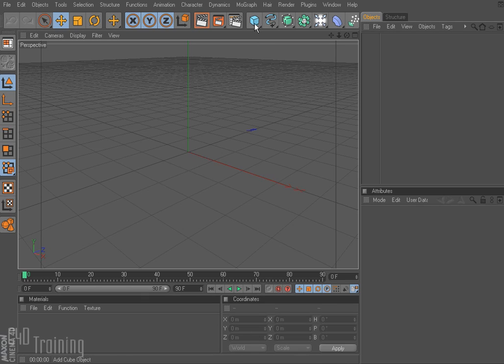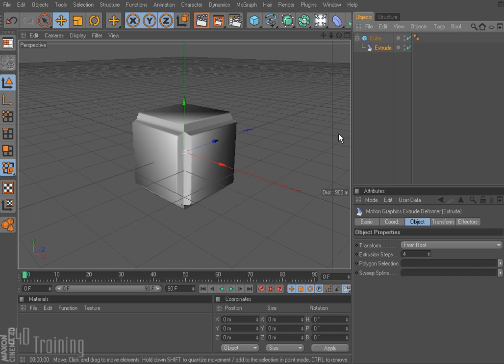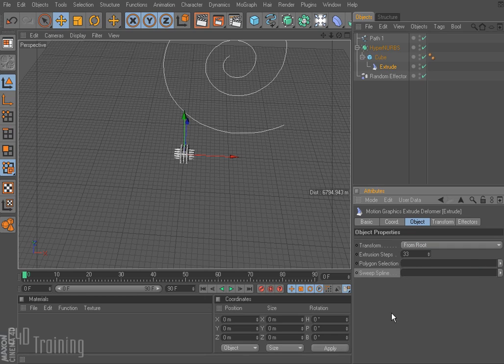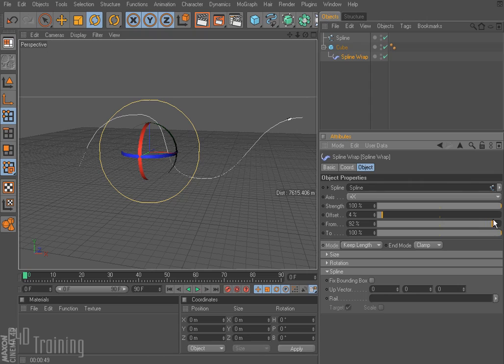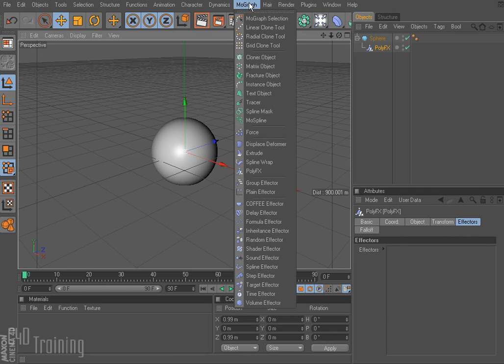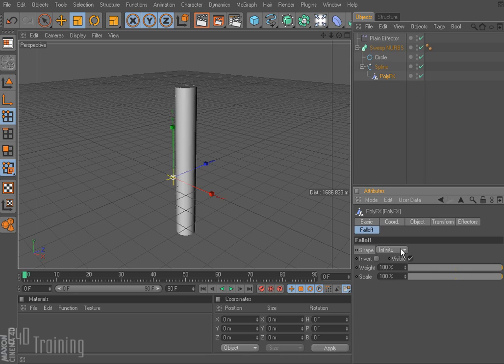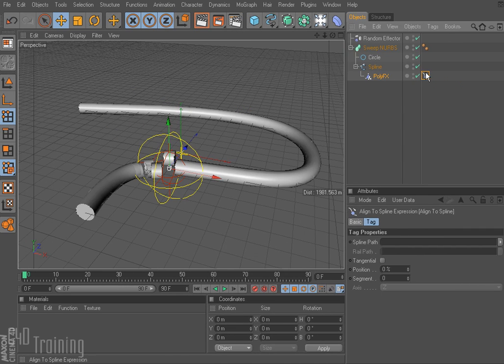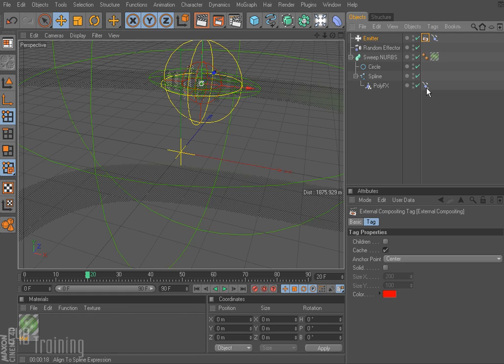Introduction to Cinema 4D Mograph Tutorial Part 4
In this fourth (and our longest yet!) video tutorial in a multi-part series you will learn how to further work with MoGraph. You will learn how to use the displacement object, extrude, spline wrap and last but not least, polyFX.